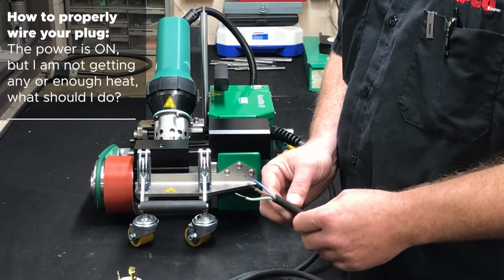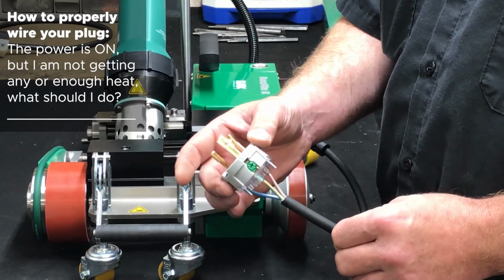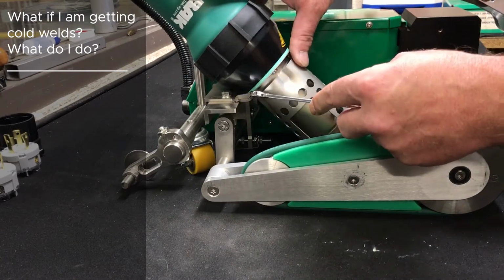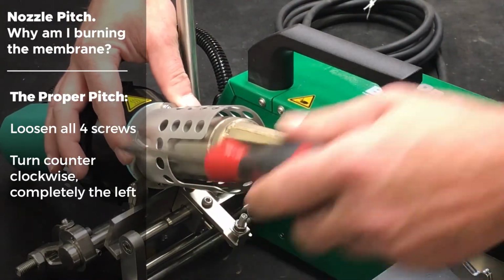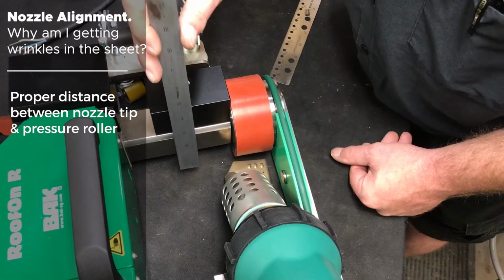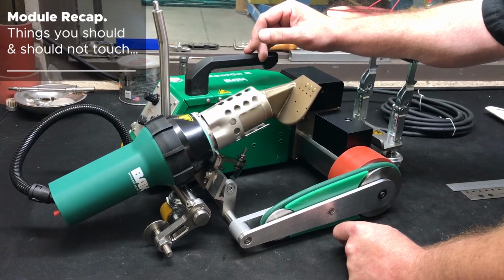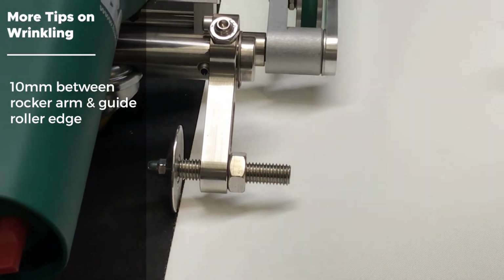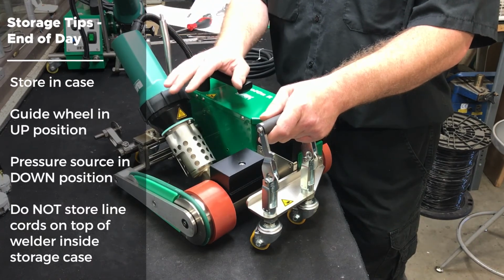BAK Roofon and Roofon Edge Maintenance